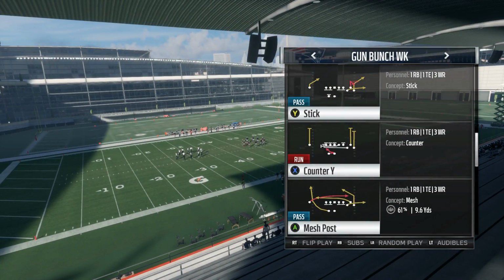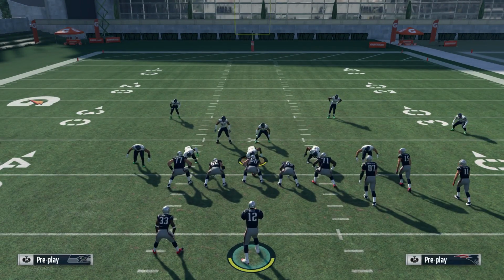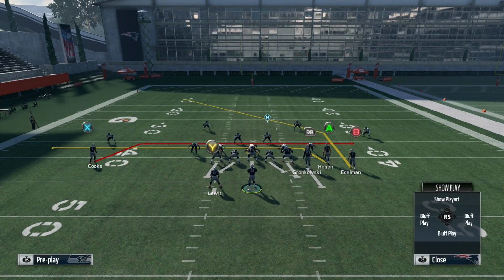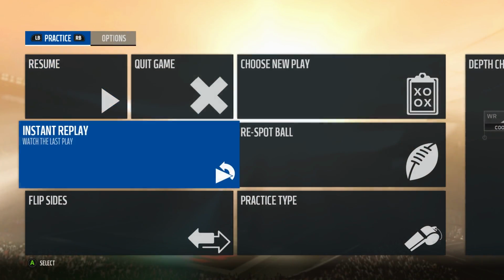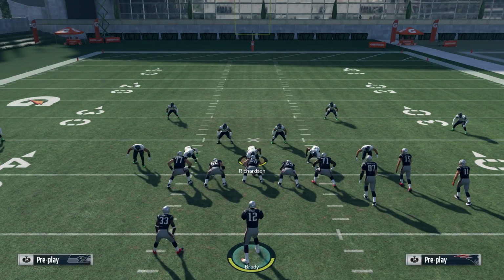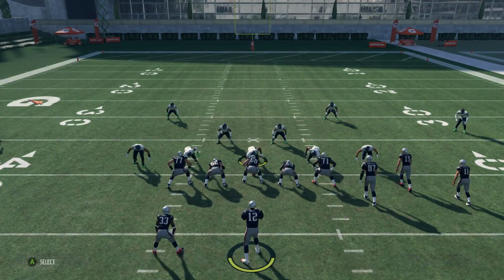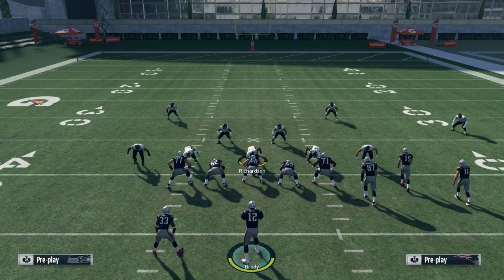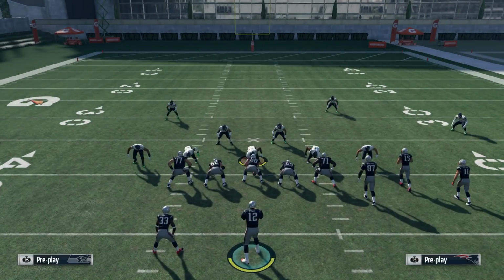BEST Madden 18 Offensive Scheme That Pro Players Use - This Is Unstoppable...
In this Madden 18 tips video, I'll be showing one of the best money plays in Madden 18. This is not an offensive scheme, but one of the best offense in the game. If you want to know how to be good and how to get better at Madden 18, look no further. For more Madden tips, strategy, tutorials & more, follow the channel!